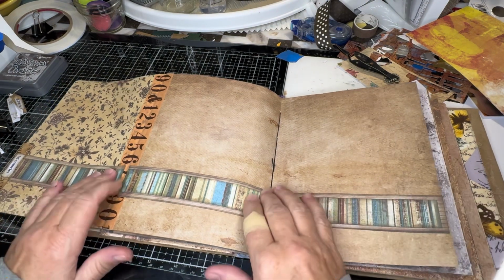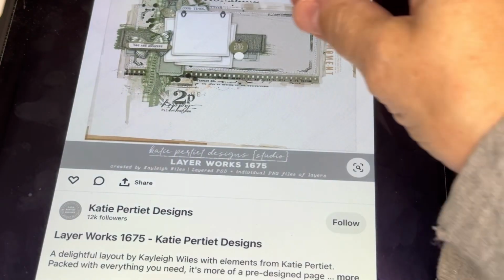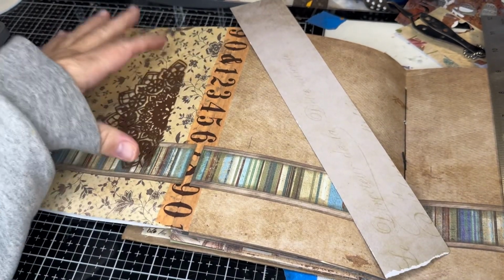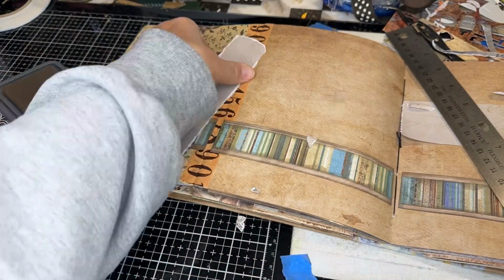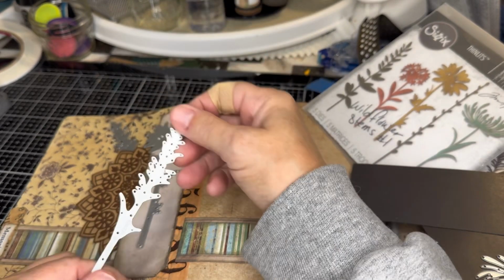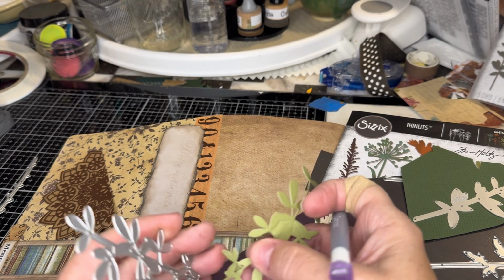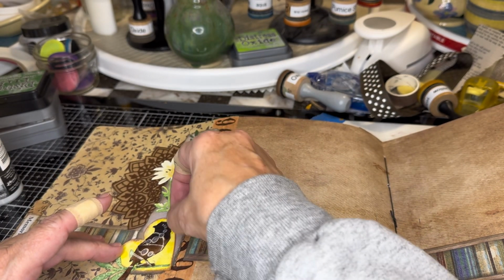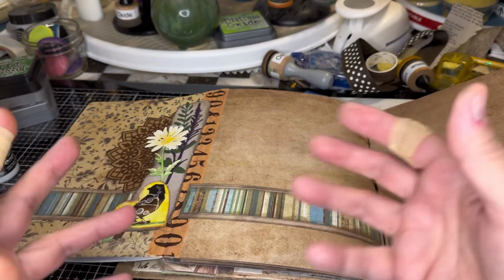Decorating a Little Golden Book junk journal page using Tim Holtz products.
Tim Holtz products: wildflower stems 1 & 2, silhouette birds, heart felt, plus stamps and inks.  I don’t know where the doily came from but it would make a perfect tuck spot.